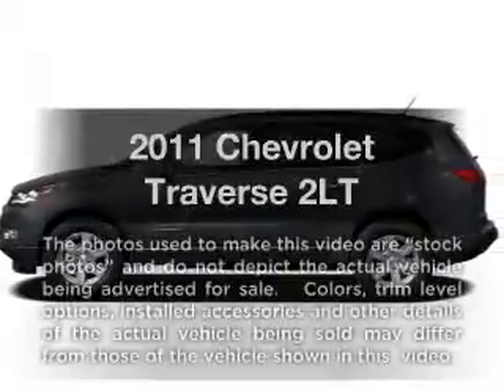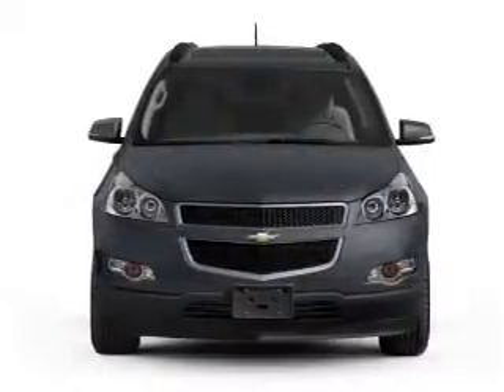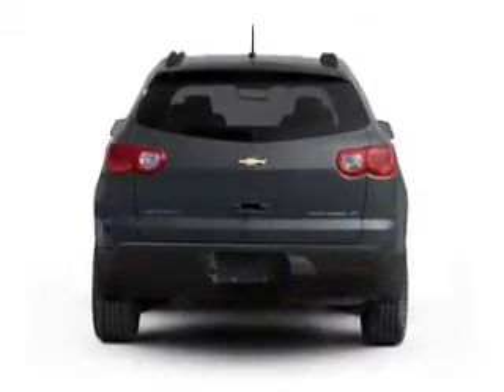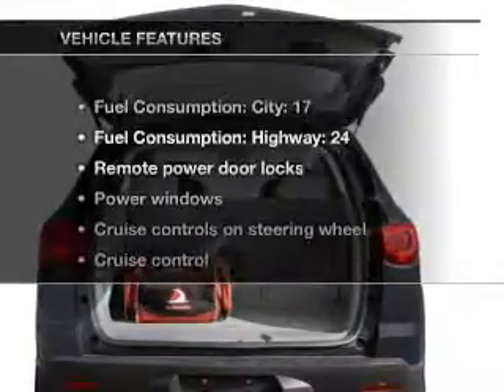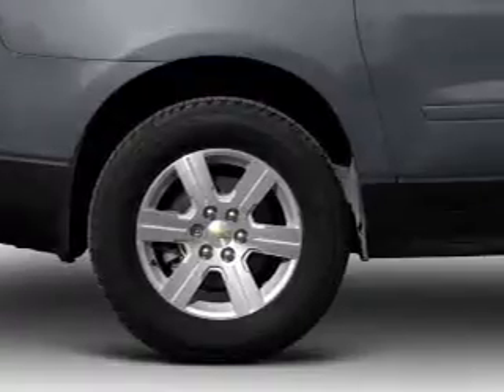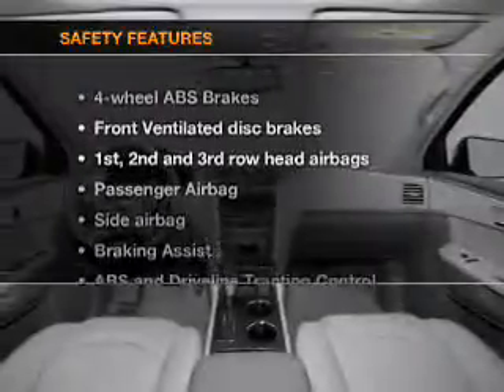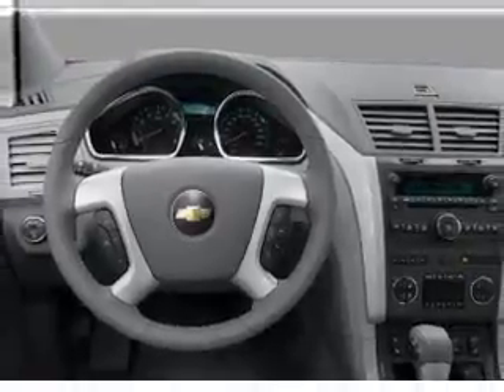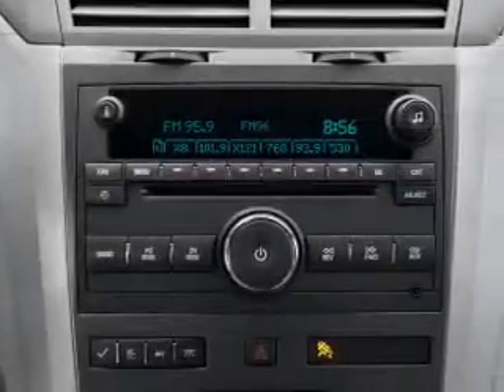2011 Chevrolet Traverse - Dothan AL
Year: 2011
Make: Chevrolet
Model: Traverse
Trim: 2LT
Engine: 3.6 liter 6 cylinder 24 valve
Transmission: 6-Speed Automatic
Color: Gold
Mileage: 4
Address:
4886 Montgomery Hwy